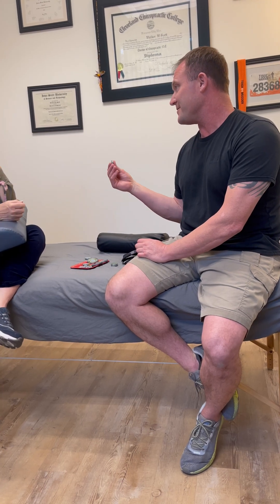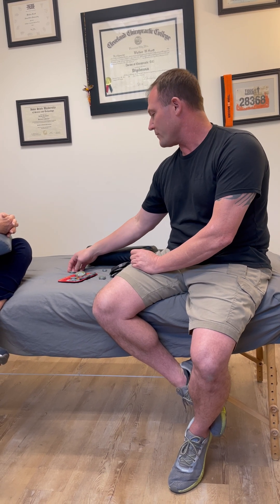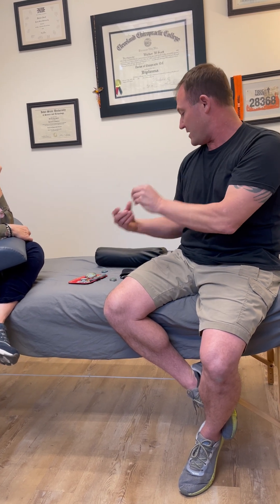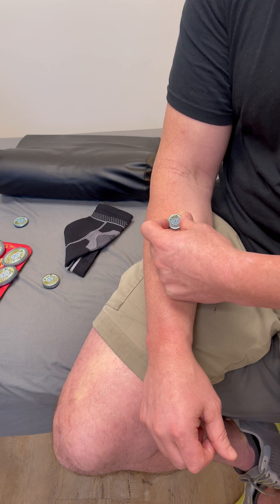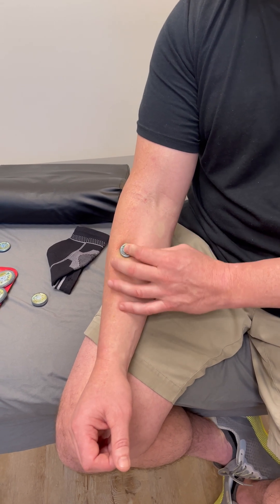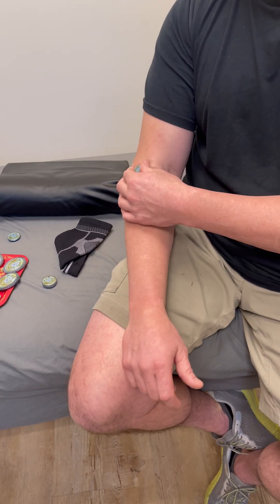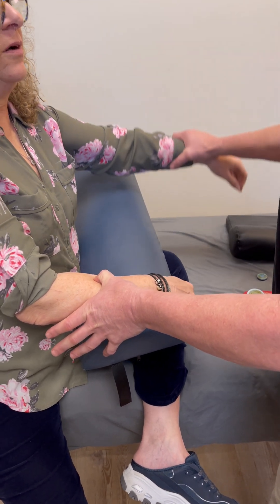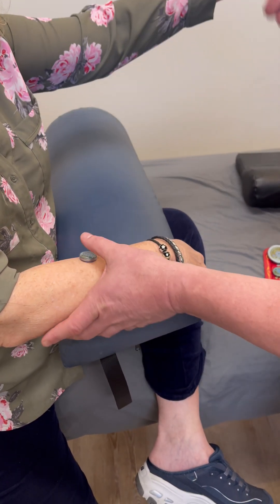Q magnets Application Optimisation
Dr Scott demonstrates ways to use immediate patient feedback from muscle testing and range of movement (ROM) to identify the optimum magnet and placement.